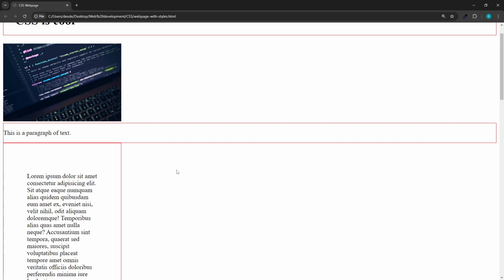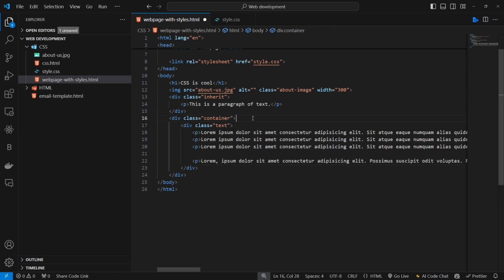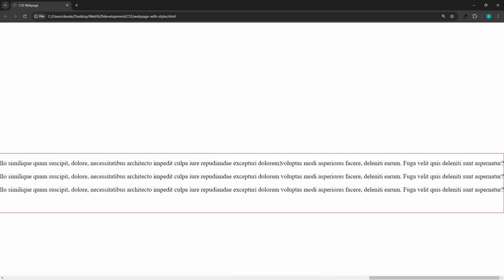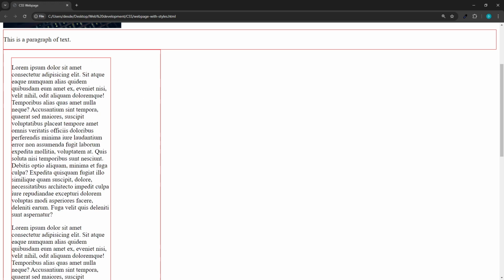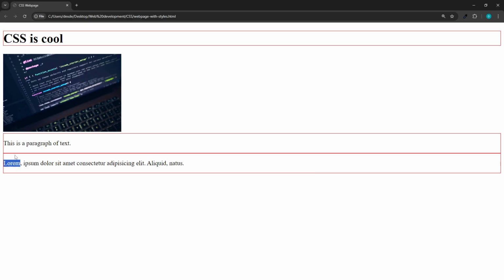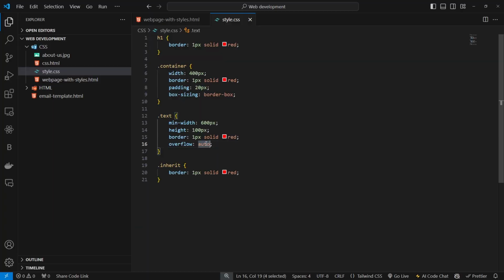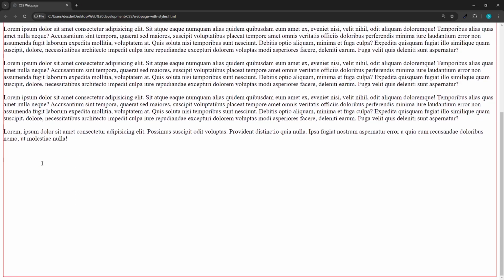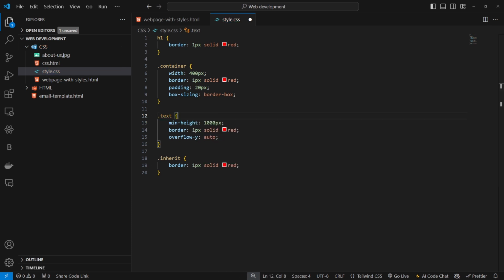HTML and CSS Tutorial - 28 - Width and Height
Welcome back everyone, In this video we will be looking at the width and height CSS properties, and how we can use it to style the size of our elements, so watch the video to the end and don't forget to like and subscribe